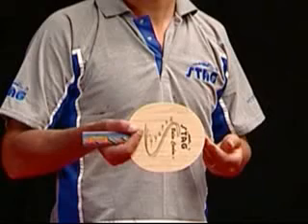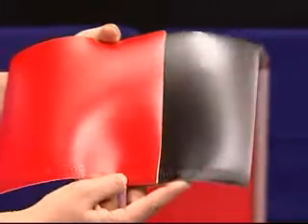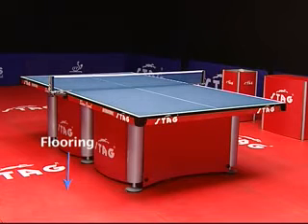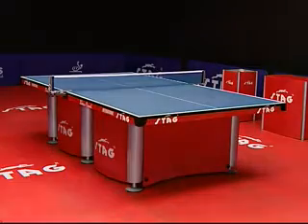Interview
Table Tennis